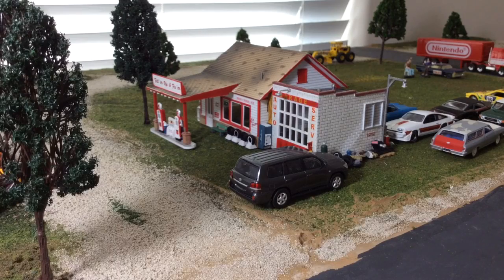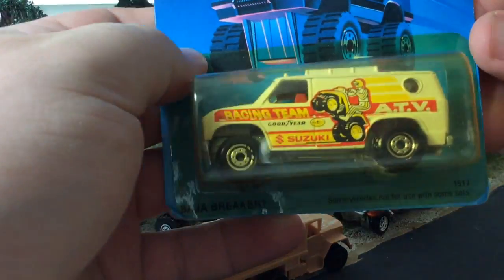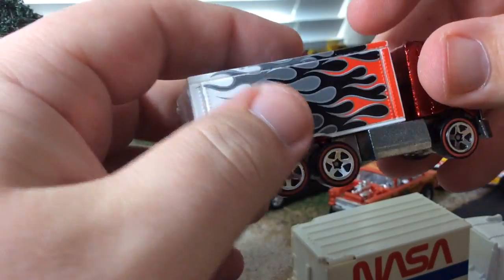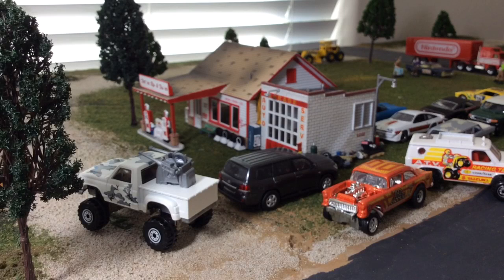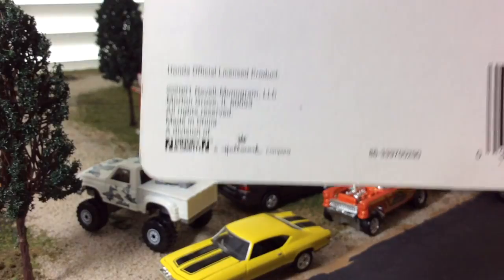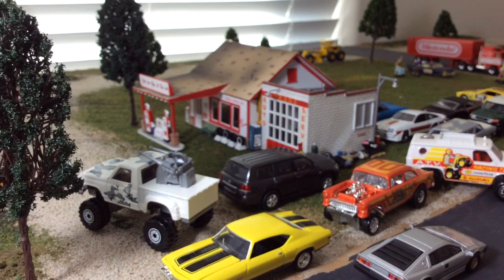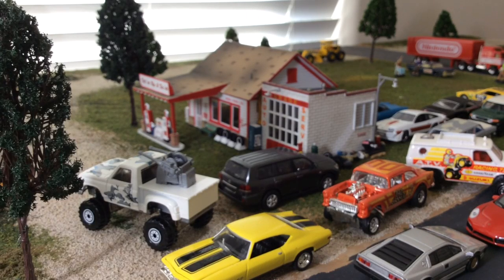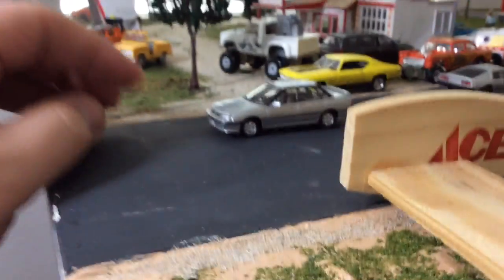Saturday's Mixed Bag of Diecast Goodies